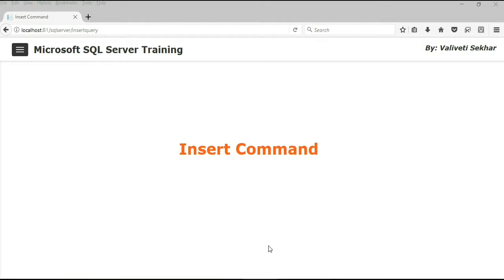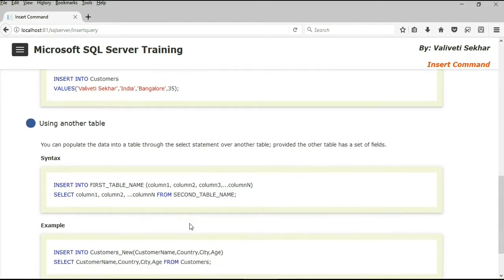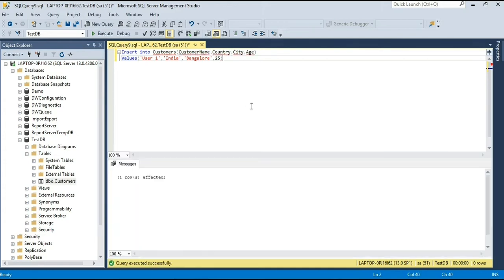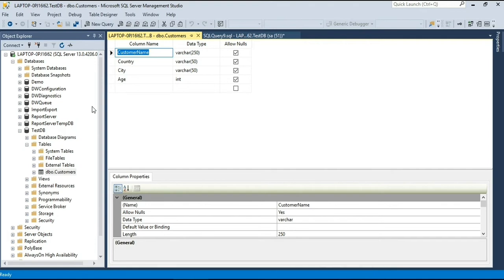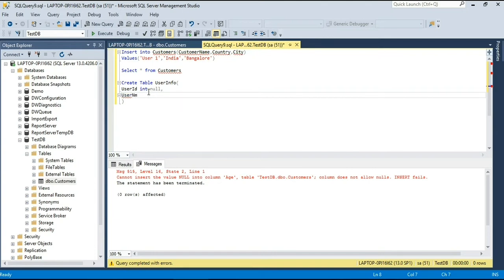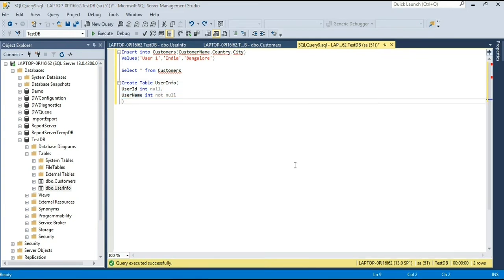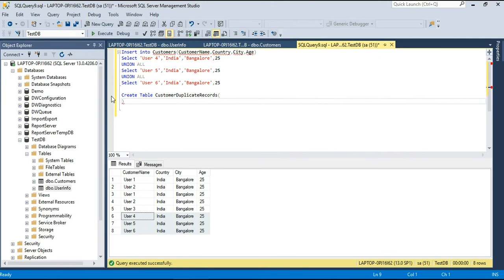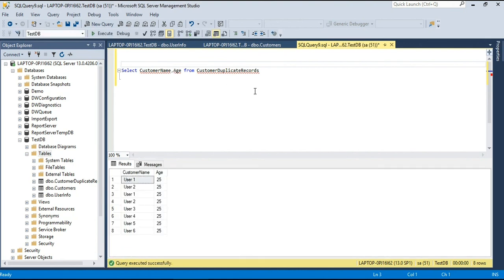How to Insert Into Table In SQL | Insert Statement - Way2Achieve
Insert statement in SQL server. Microsoft SQL Server Online Training For Beginners With Advance Concepts

Learn at Udemy

Microsoft SQL Server 2017 Tutorial: Learn how to insert or add data into to the table in Microsoft SQL Server 2017 using Insert Into Statement

Microsoft SQL Server Training For Beginners

Learn step by step introduction to the Microsoft SQL Server database concepts. In this course you will learn about Database, tables, insert, select, update, delete,
Joins, Temp tables, Stored Procedure, SQL Injection And Advantages of Stored Procedure, Built-in Functions, User Defined Function, Trigger and Views.

Microsoft SQL Server 2017 Installation - Step By Step Process To Install SQL Server

Database